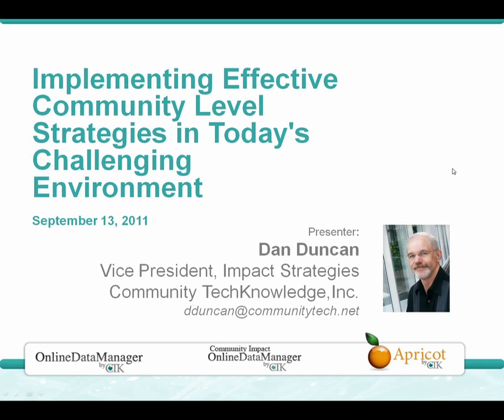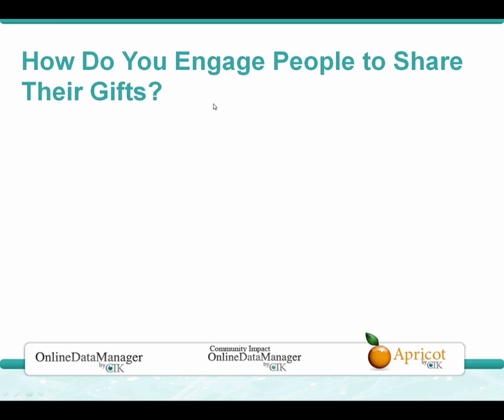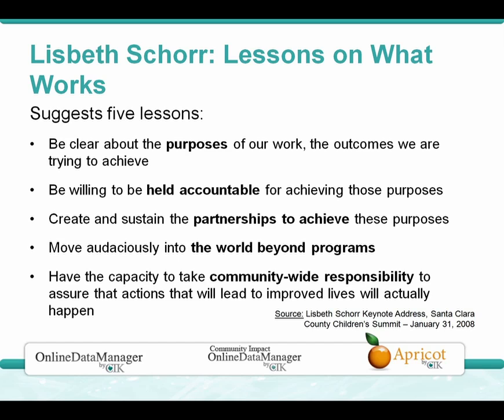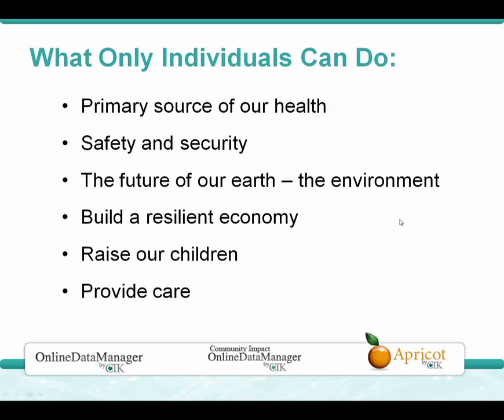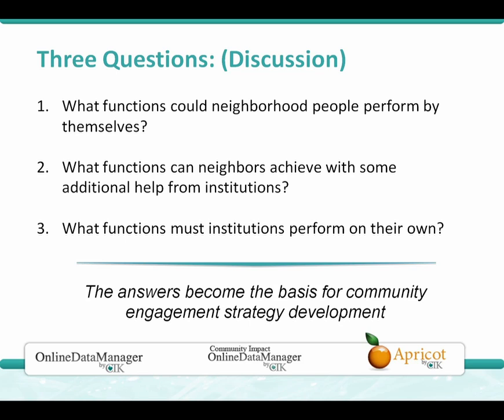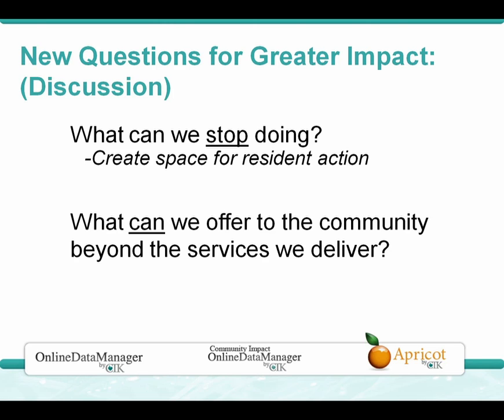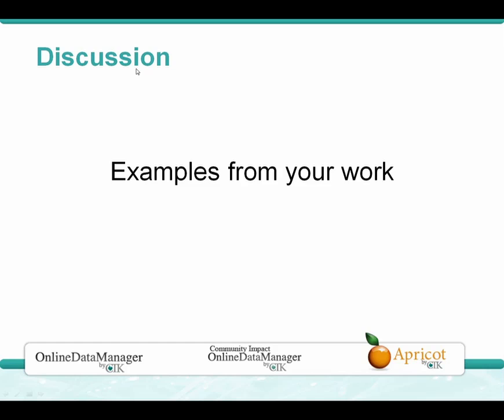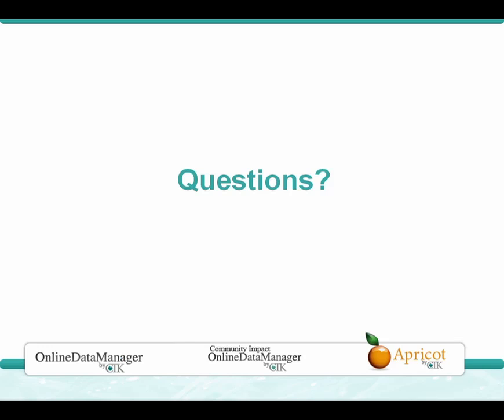Implementing Effective Community Level Strategies